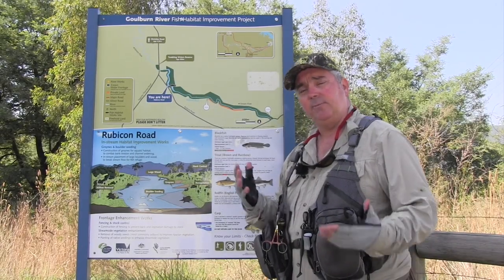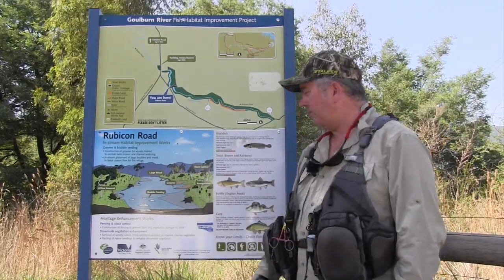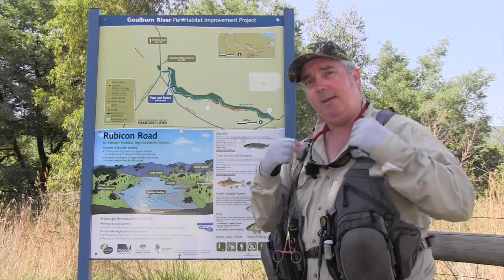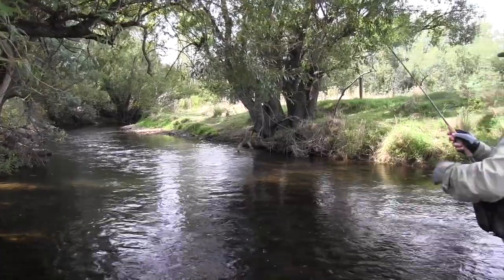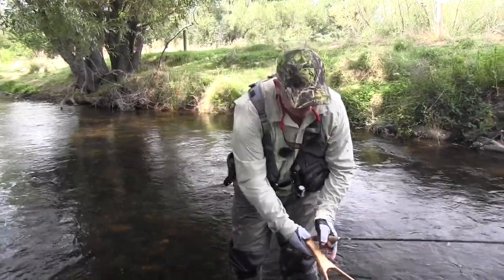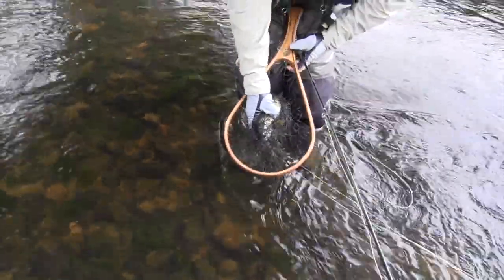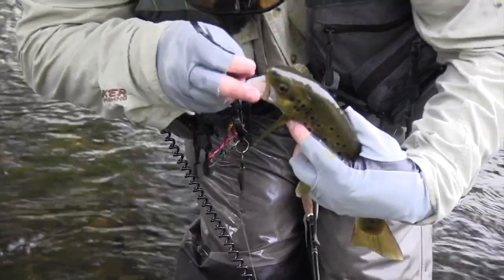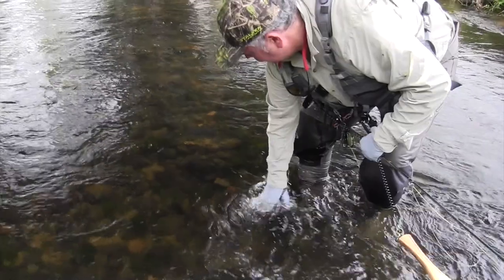Gavin Hurley fly fishing from the Breakaway Caravan Park 5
Some amazing fishing is available on our doorstep in North East Victoria... Just get up to the best caravan park and enjoy the best fly fishing available... You will love it...